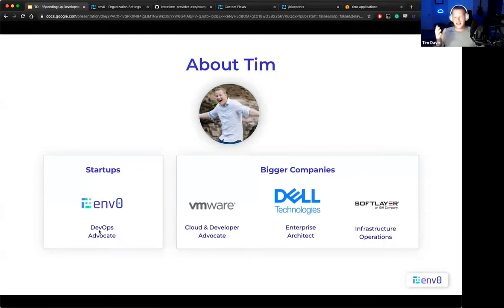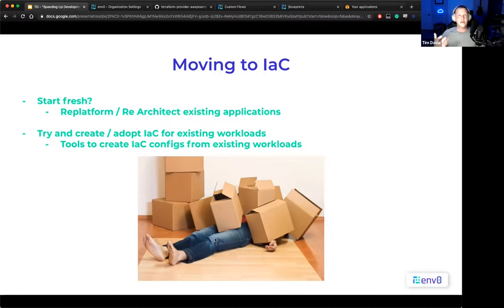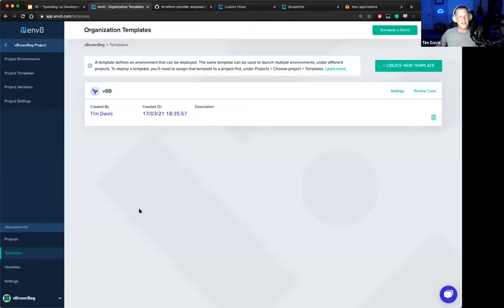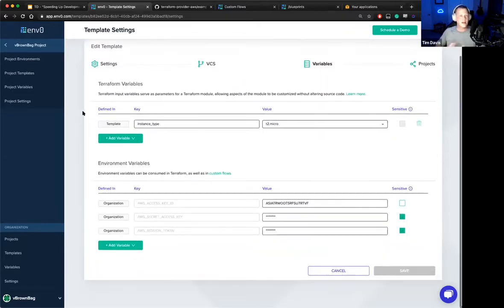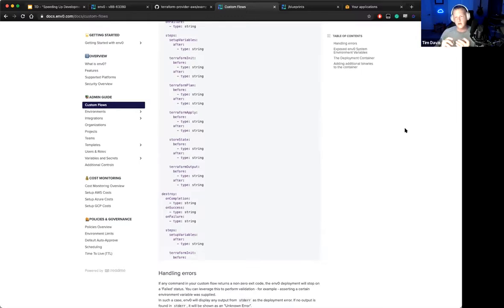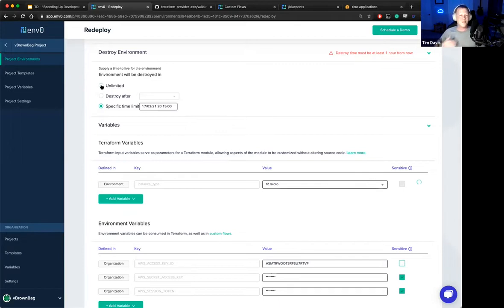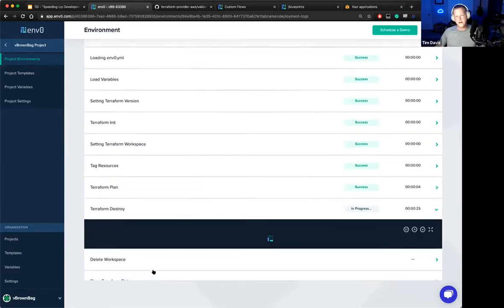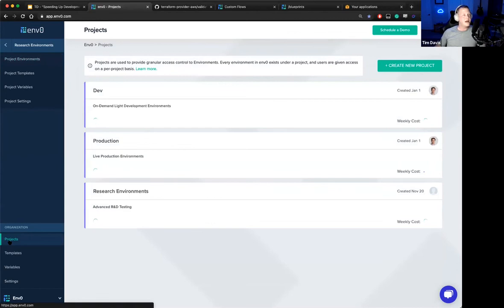Automating the lifecycle of Infrastructure as Code from Deploy to Destroy! with Tim Davis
Cloud, IT, Automation, Coding, Learning, Infrastructure as Code

Tim Davis (@vtimd) presents "Automating the lifecycle of Infrastructure as Code from Deploy to Destroy!"
In this presentation, Tim Davis walks us through the process of defining what are stable vs dynamic cloud infrastructures and why you want to use the Infrastructure as Code (IaC) lifecycle. He then does a live demo of the Env0 product and walks us through the entire process!

*About vBrownBag*

*vBrownBag TechTalks*